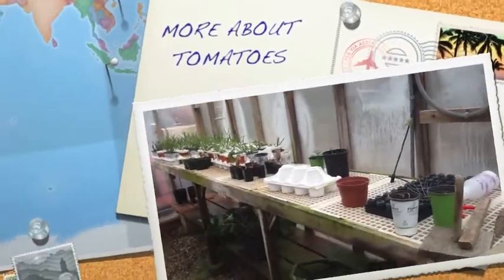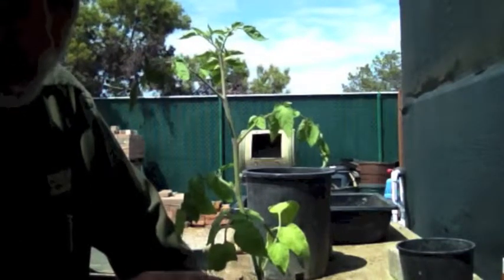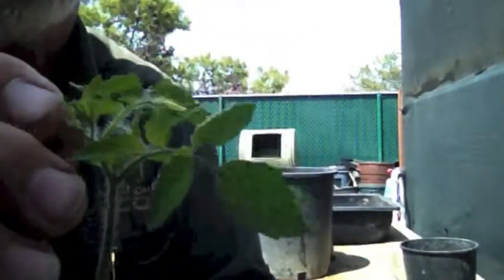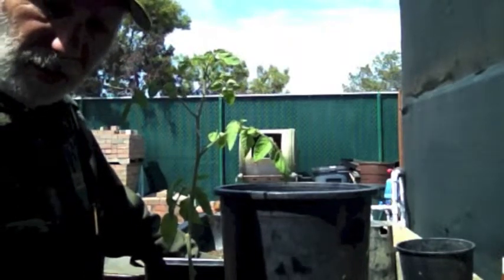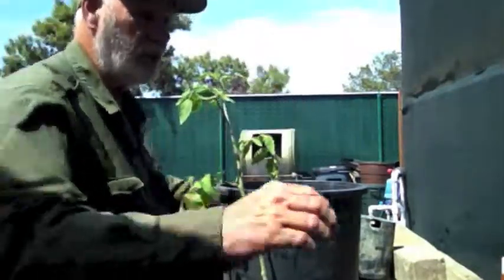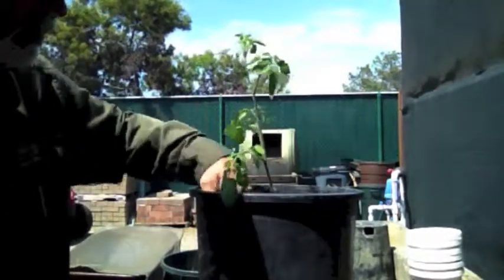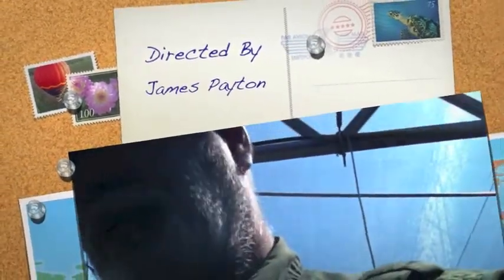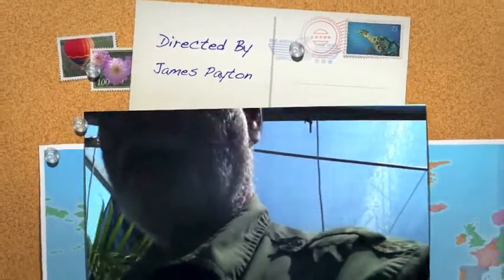MORE ABOUT TOMATOES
Learn the best way to plant tomatoes, for the maximum health of the plant.